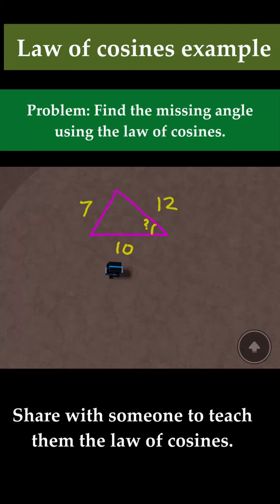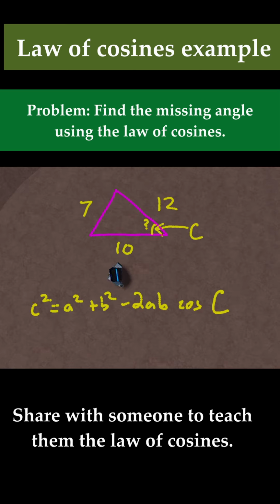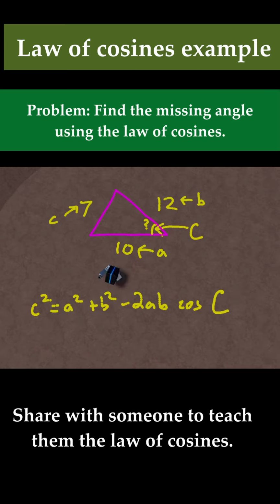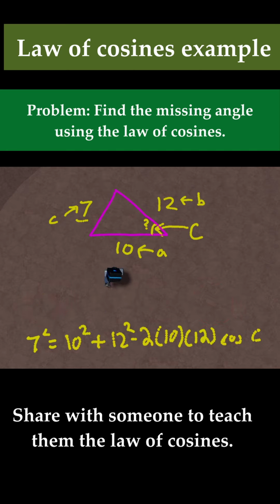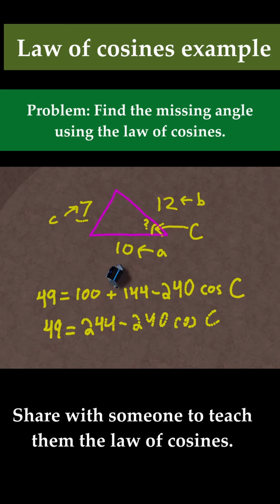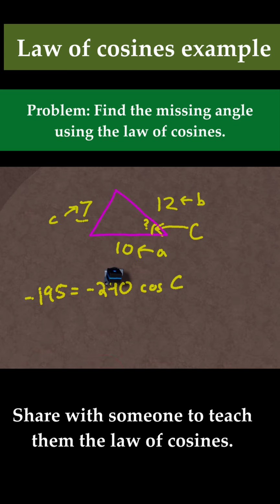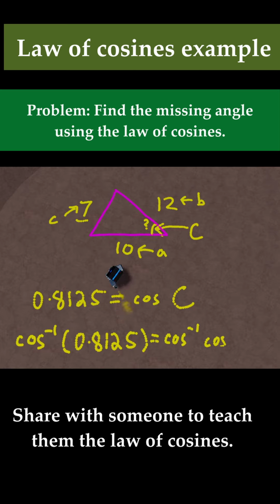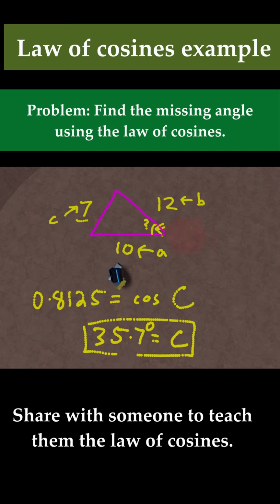Finding an angle with law of cosines 1.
Game - Spray Paint on Roblox